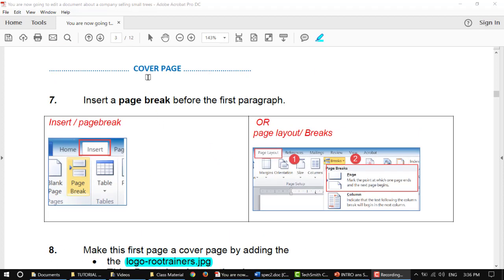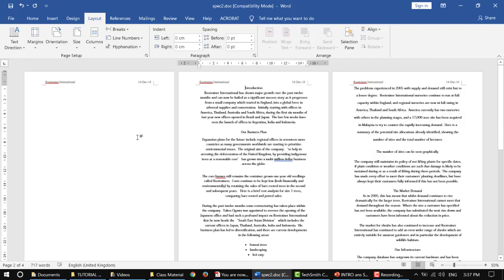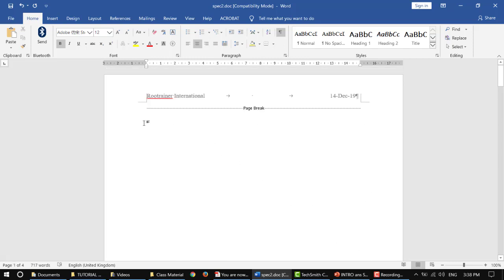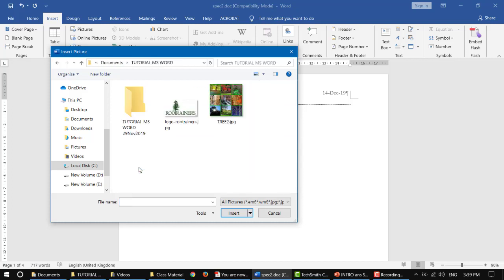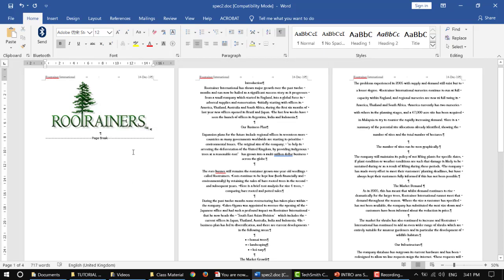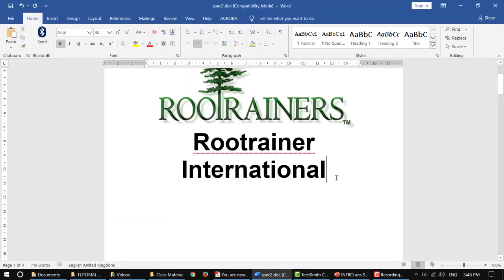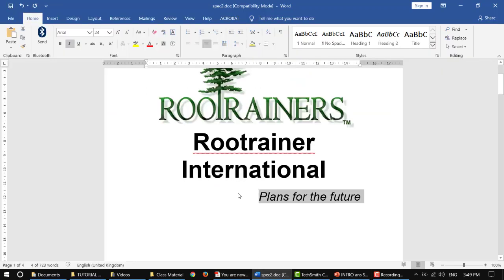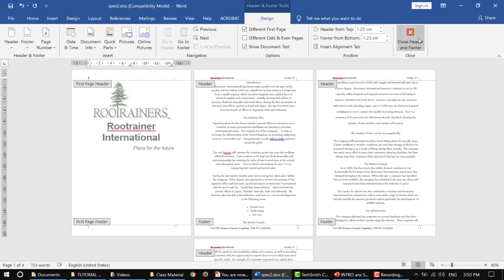07 - 09 Cover page